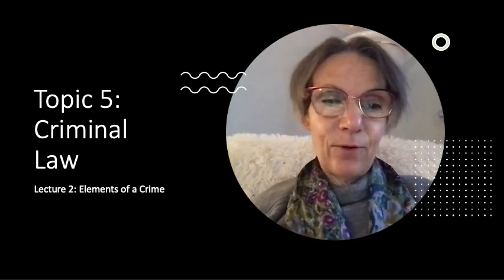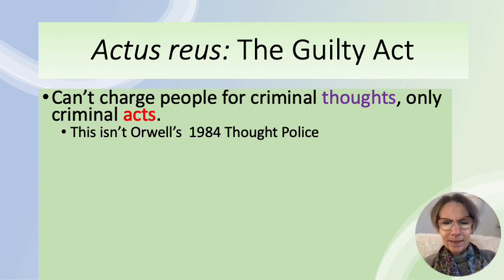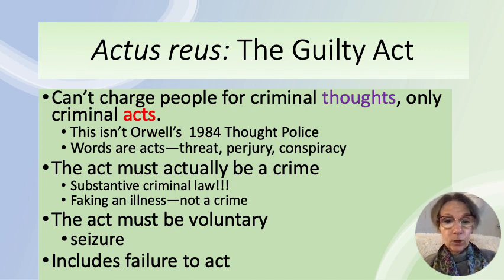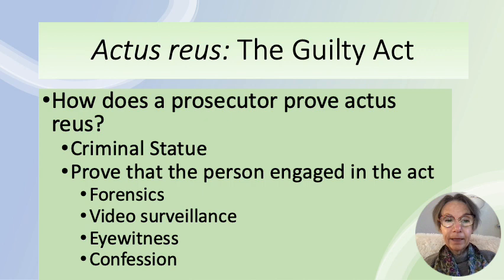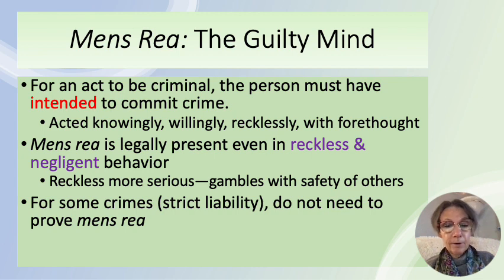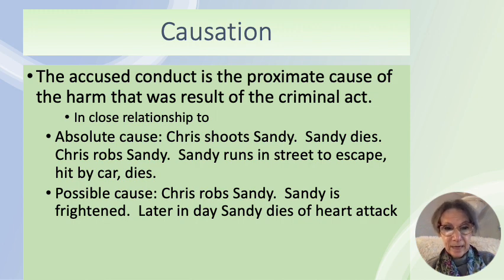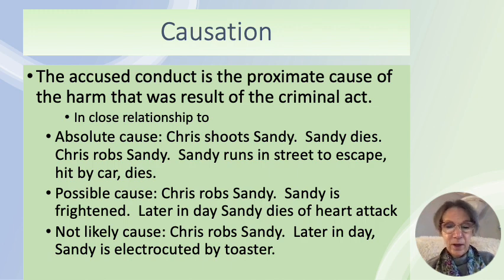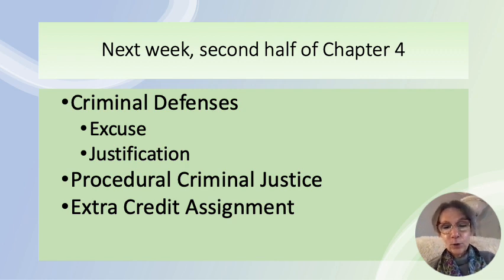Elements of the Crime